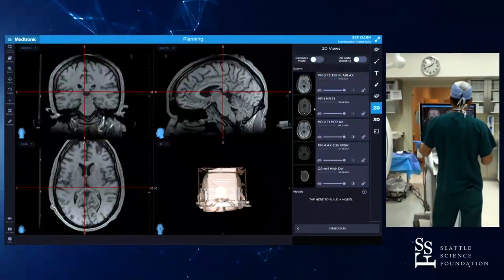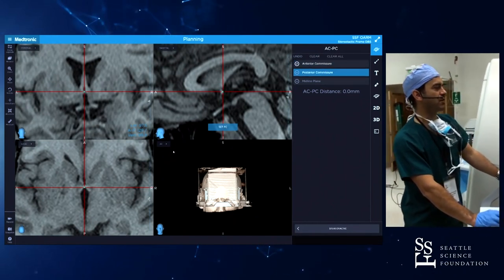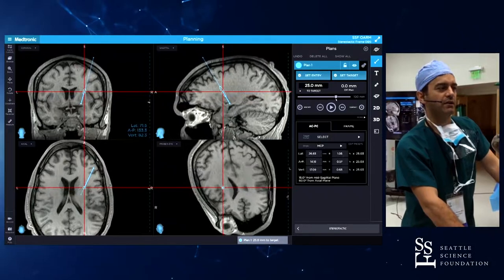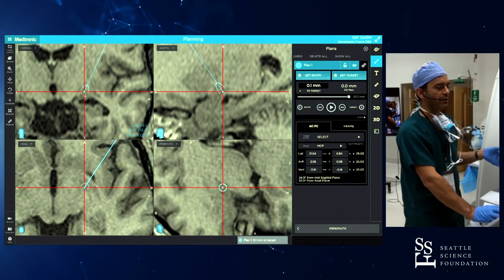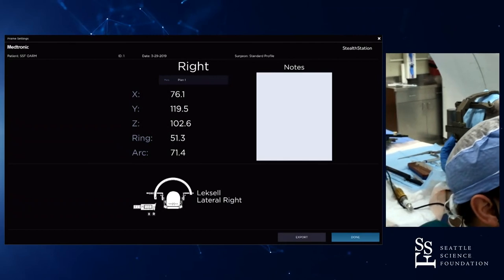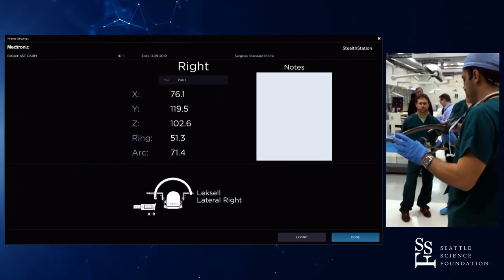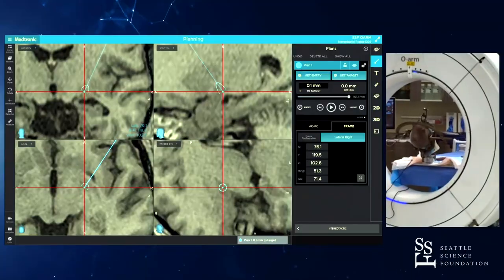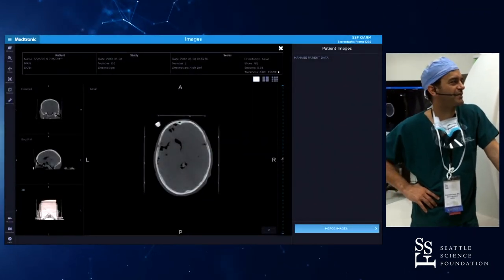Lab Demo: Leksell Frame DBS and Intra Op CT - Francisco Ponce, MD